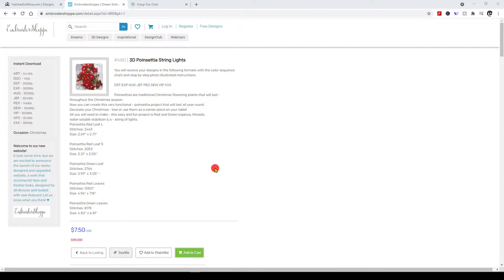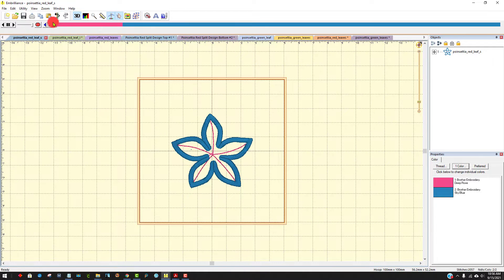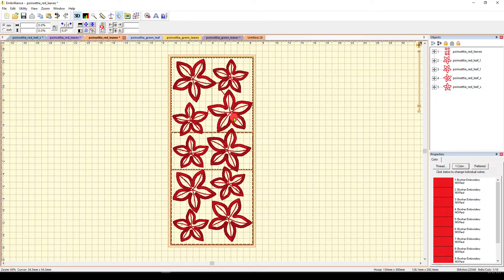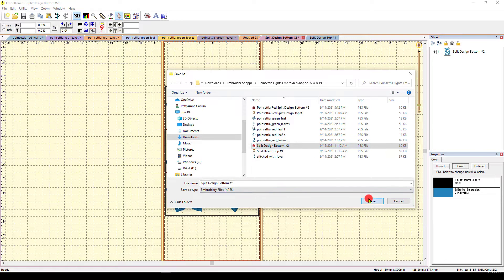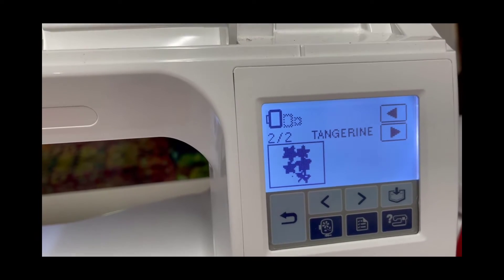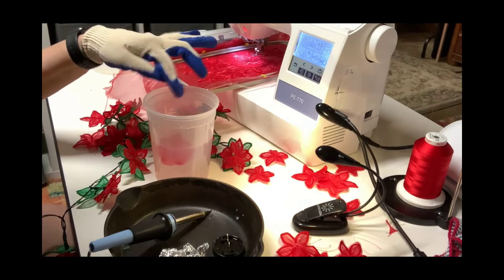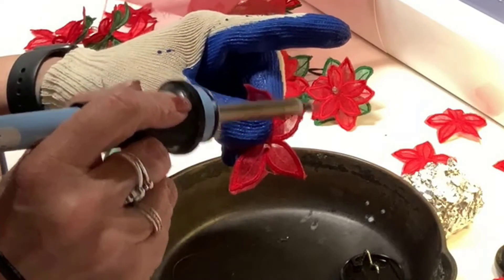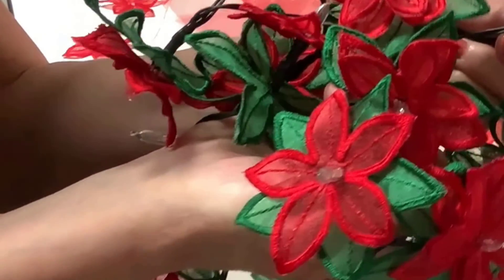Splitting LARGE Designs for Multi Position Hoop - Embrilliance Essentials AND Enthusiast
Beginners Step by step on using the 5 x 7 hoop.  I demo using Embrilliance Essentials to easily break the image into a split design.

Sewing Machines Plus (great place for all you sewing and embroidery needs!

5 X 12" Embroidery Hoop Set
MULTIPOSITION HOOPS

BATTERY operated 35 count lights with auto timer

Alligator Hair Clips

Christmas Red RAYON Thread
Christmas Green RAYON Thread

ORGANZA (all colors OR use my joann link below and pick up at your store today!